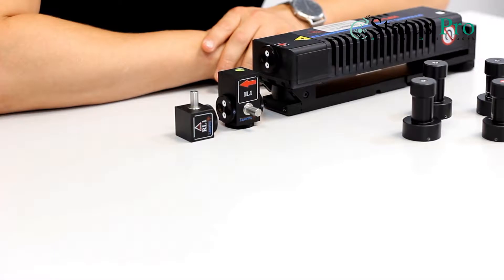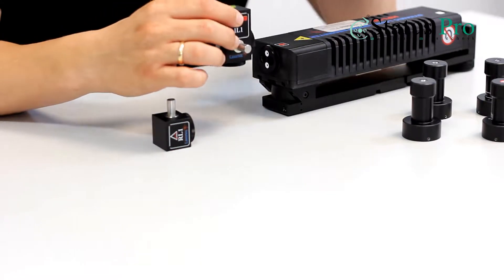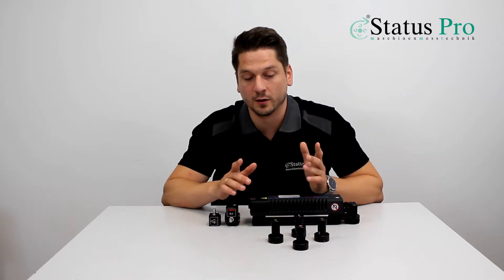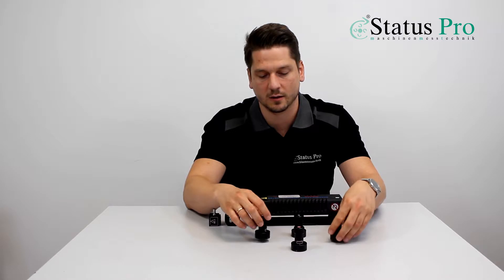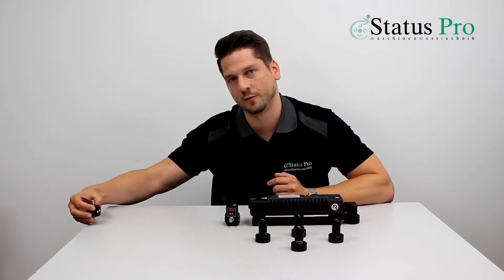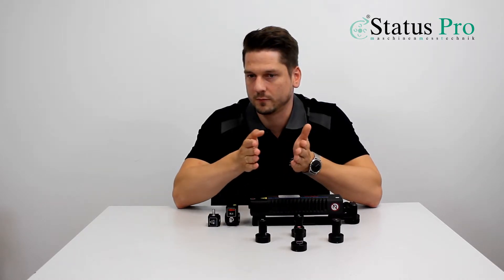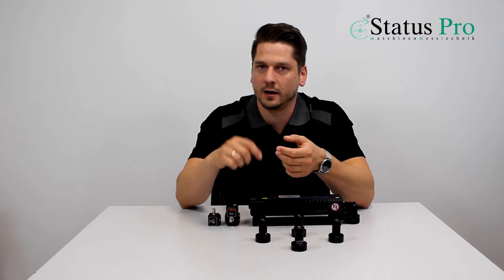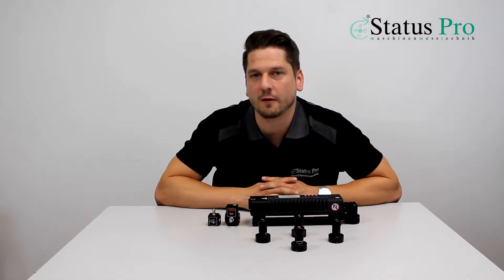Position measurement and calibration with a µLine Laser interferometer in short theory and praxis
The µLine 20 system is a easy to use but absolut high precision laser interferometer.

This video shows the usage of the system, how to align it and how to use the software. If you perform the alignment a couple of times you will be able to do it within 5min.

Please have a look at the video for the first training.

If you need a personal trainign Status Pro or or distributors can offer it.

Create a compensation file with a click and upload it to the CNC-control system. Now you are able to turn your machine in a high precision machine within minutes!

Status Pro GmbH
Mausegatt 19
44866 Bochum

Video made by:

Status Pro Maschinenemesstechnik GmbH
44866 Bochum
Germany